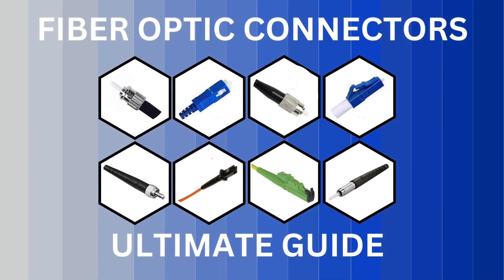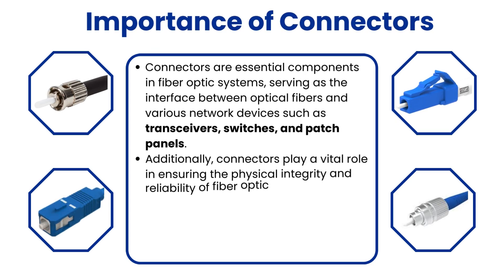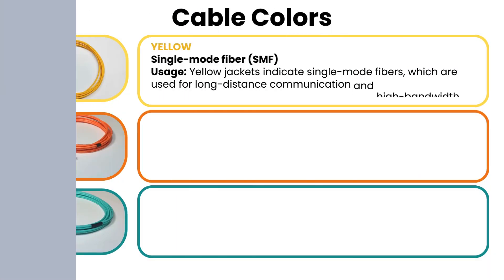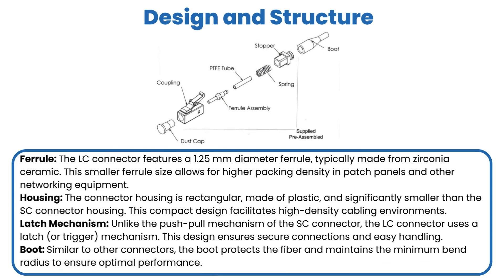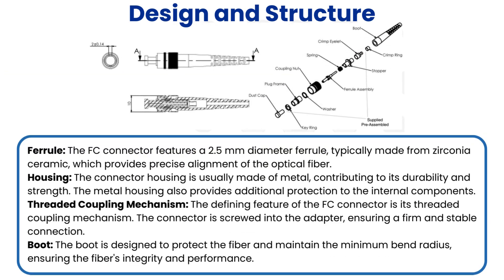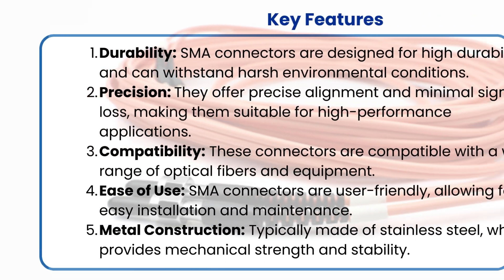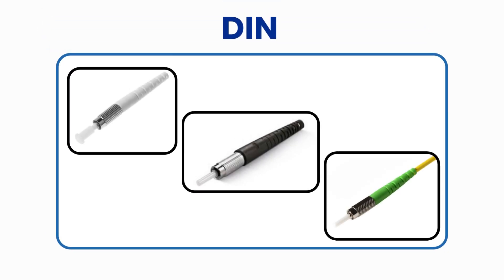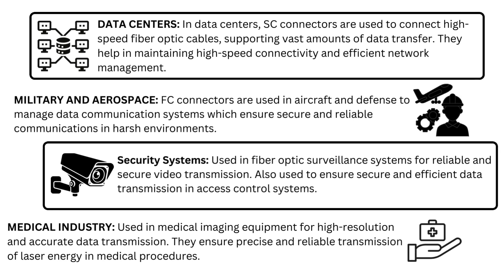What are the types of fiber connectors?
Discover the different types of fiber optic connectors in our comprehensive guide! From SC and LC to MTRJ and ST, we break down the unique features, uses, and benefits of each connector type. Perfect for networking enthusiasts and professionals, this video will help you choose the right connectors for your fiber optic projects.